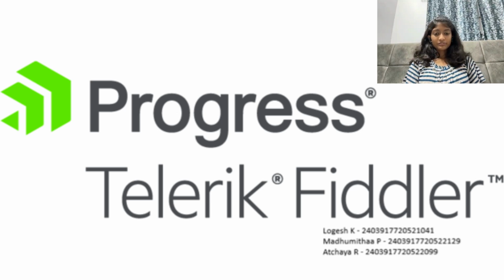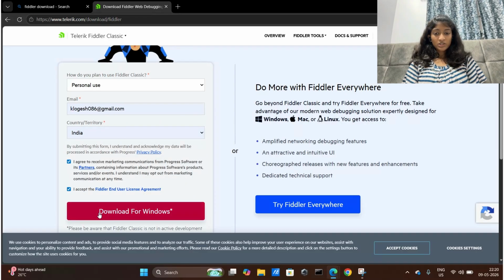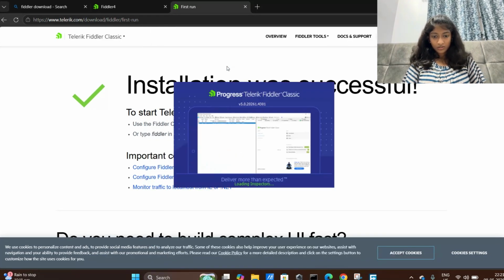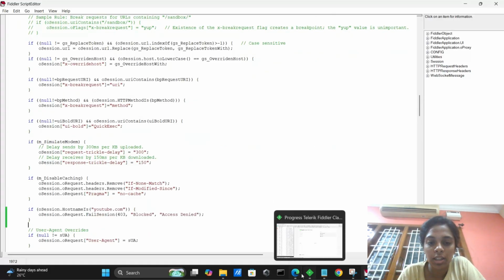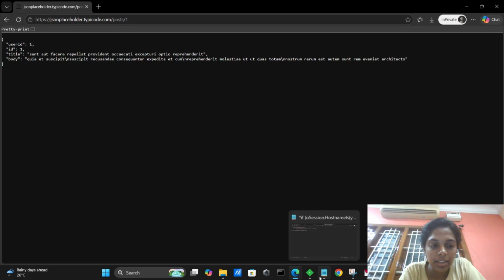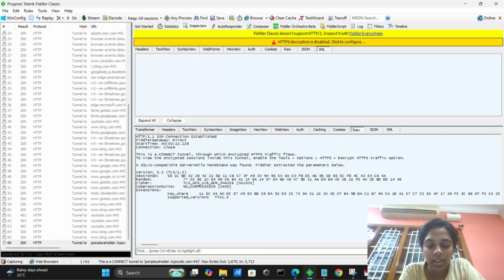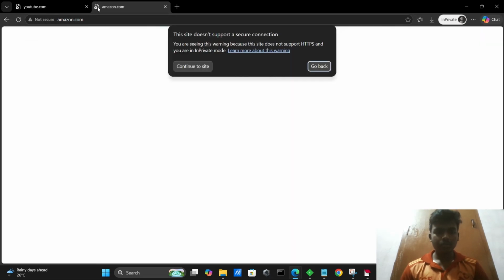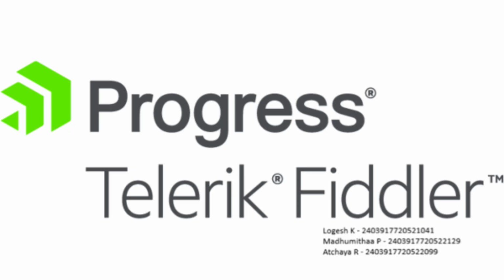Telerik Fiddler - Computer Netwroks